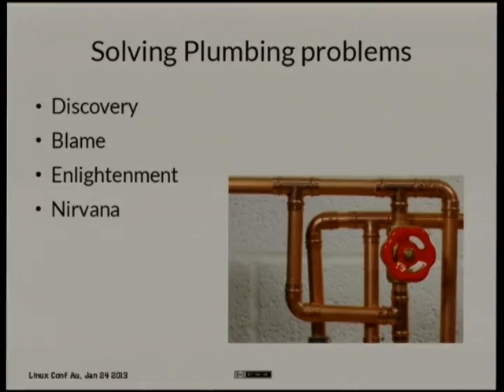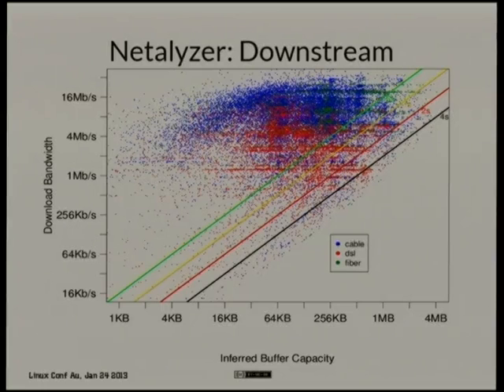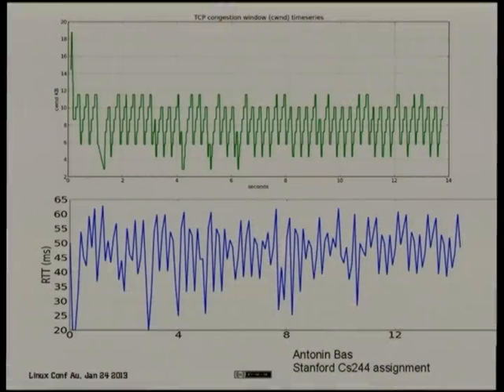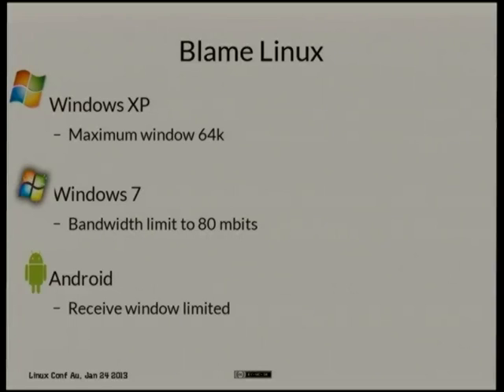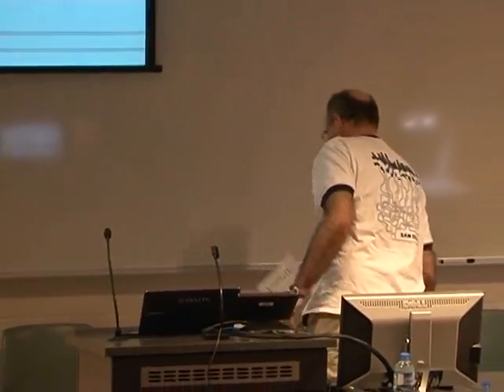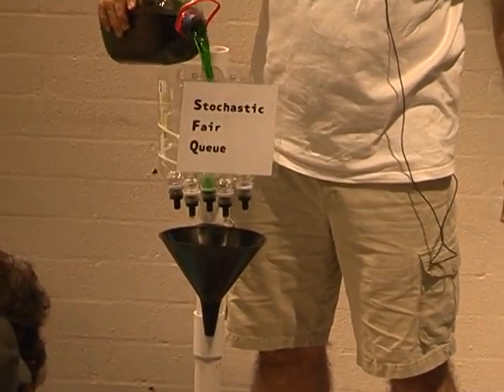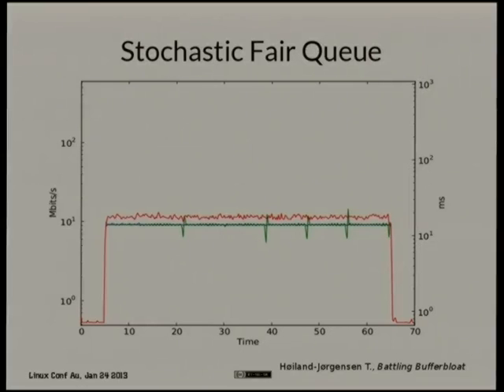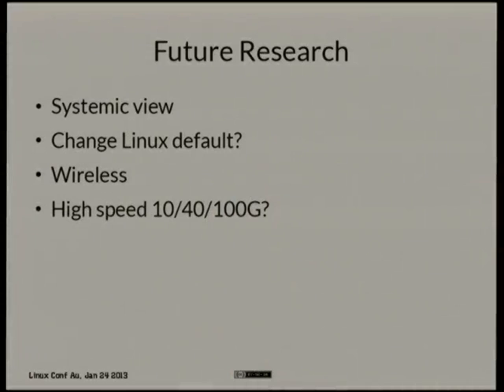Bufferbloat from a Plumbers point of view linuxconf2013